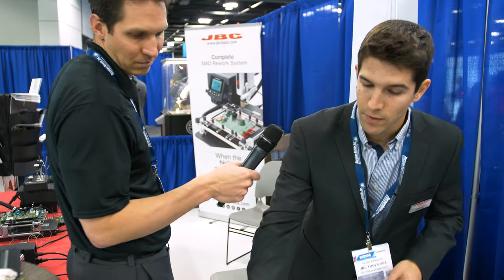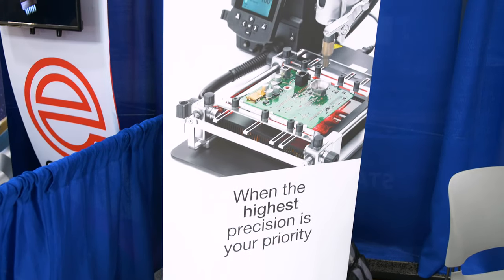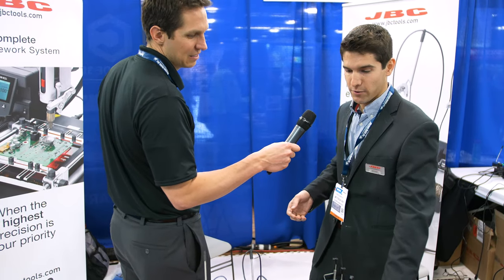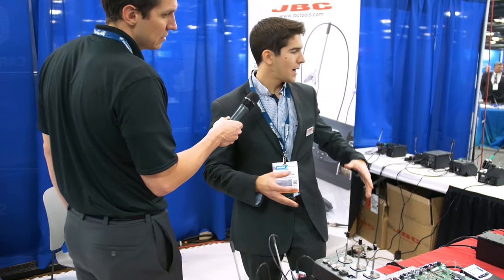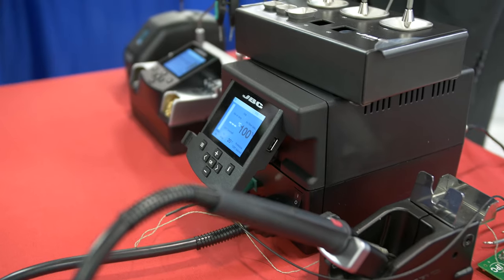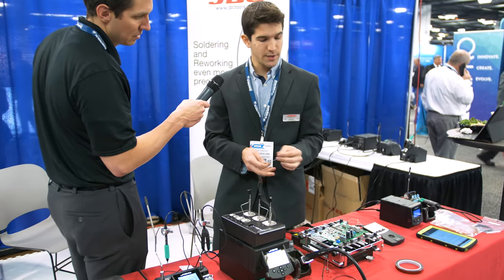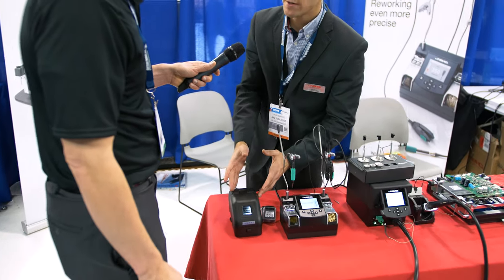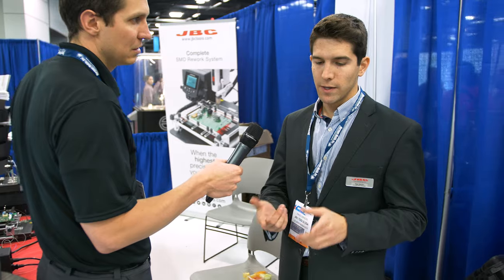Crazy high-end soldering and reworking stations - JBC | Electronics Makers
We spoke with Yago from JBC about their soldering and reworking stations for electronics enthusiasts, electrical engineers, electronics makers at MD&M 2019 and found that we had a serious case of soldering iron envy.  These irons were small and powerful and, while quite a bit more expensive than the soldering irons laying around our spaces, most weren't actually *that* expensive.  The interface and temperature control, as you can see from the video, is clean and clear and the speed at which they come to temperature is impressive.  We didn't go over the rework station in the video but it would have saved us some tears in recent projects, though there would definitely have been tears when paying for that one...